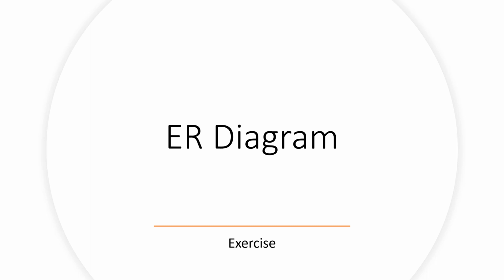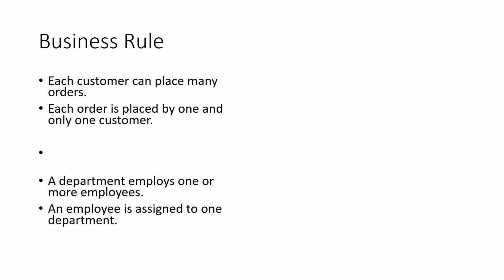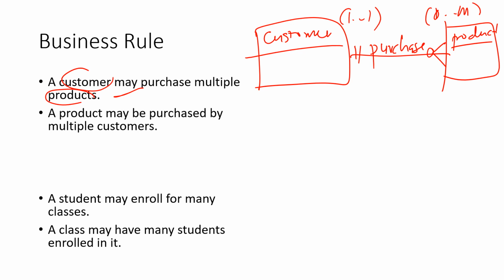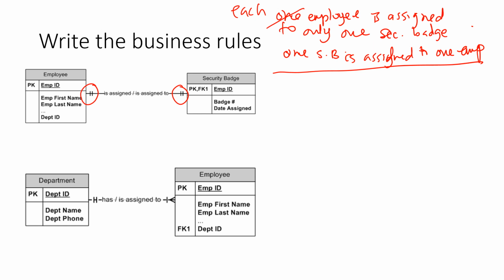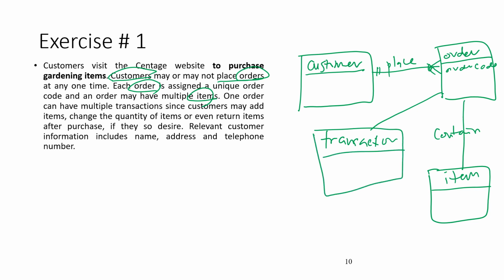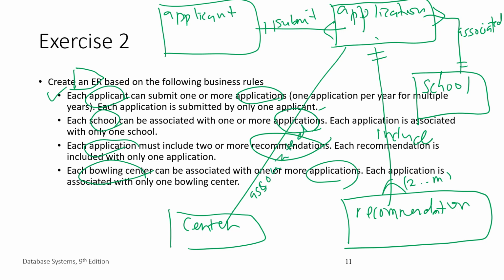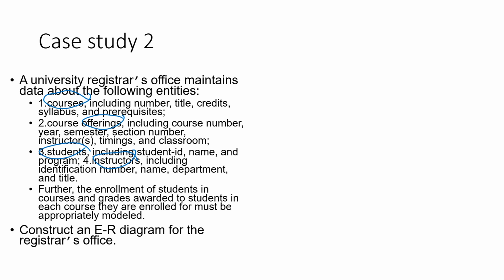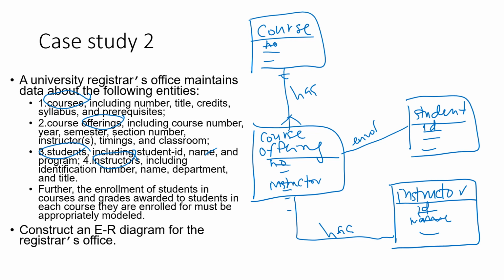ER Diagram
Exercise